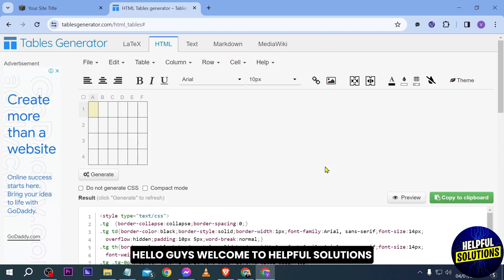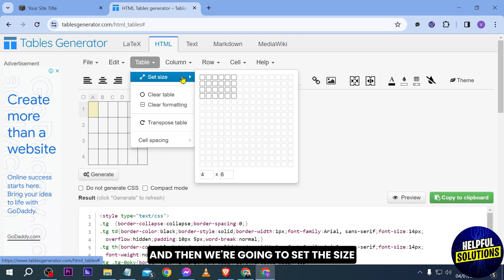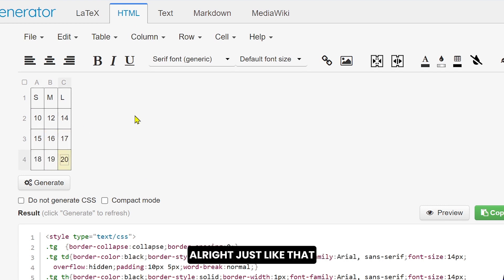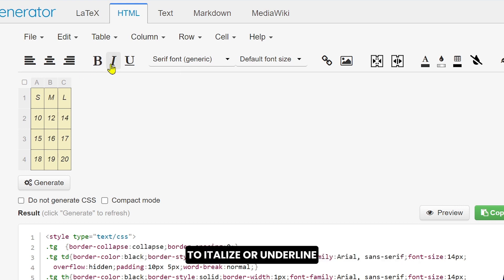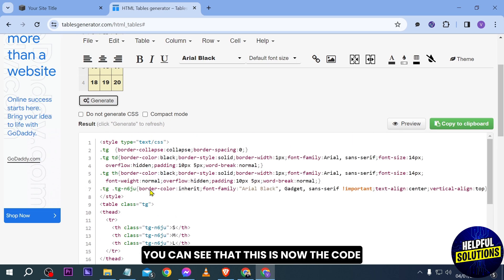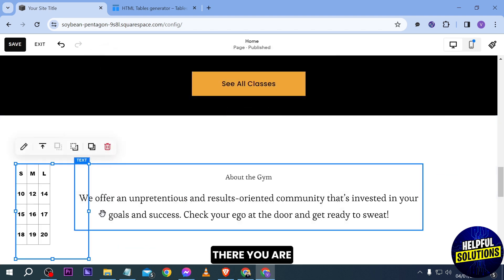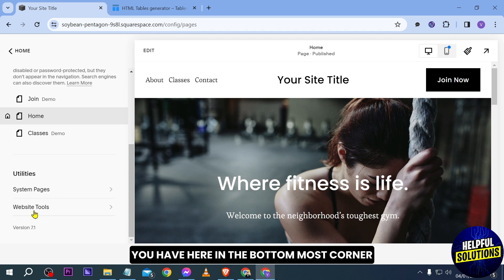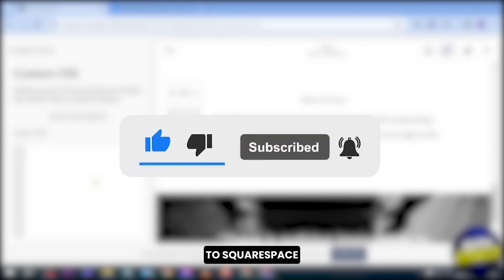How To Add A Table To Squarespace (How To Create Tables In Squarespace)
How To Add A Table To Squarespace (How To Create Tables In Squarespace). In this video tutorial I will show how to add Table to Squarespace.